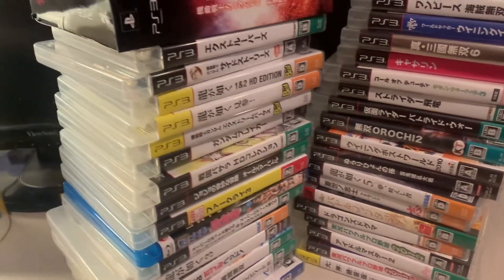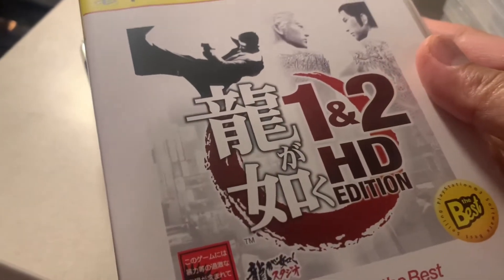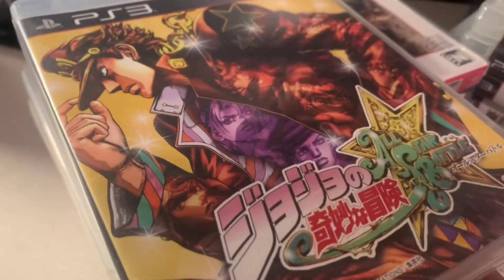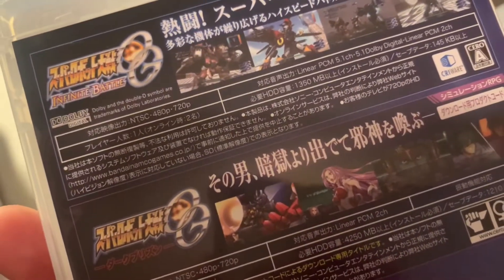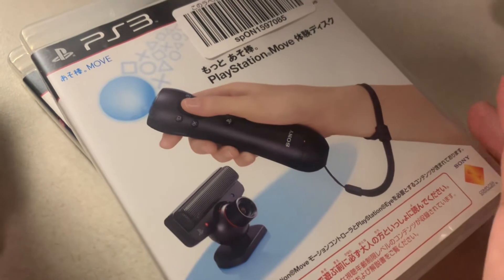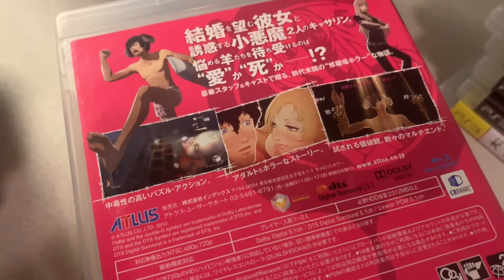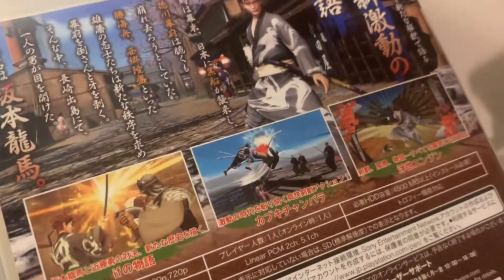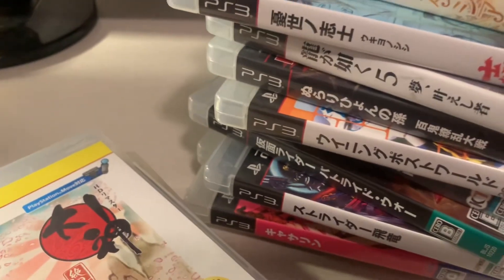2022 Japanese PS3 Collection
Today let's take a look at my Japanese PS3 collection. Yes the PS3 is region free aside from 1 or 2 games, but about 98% of the PS3 library will work in all regions. A lot of these Japanese PS3 games never were released outside of Japan. Let's take a look today.